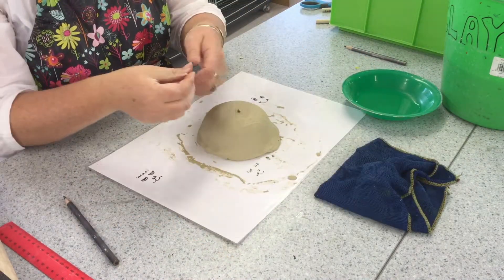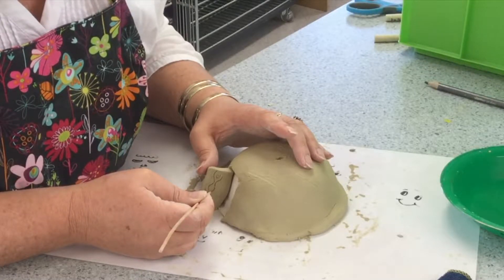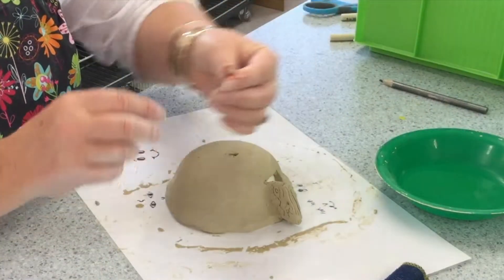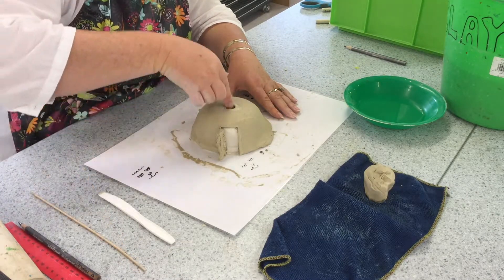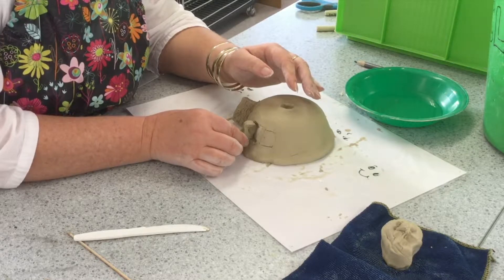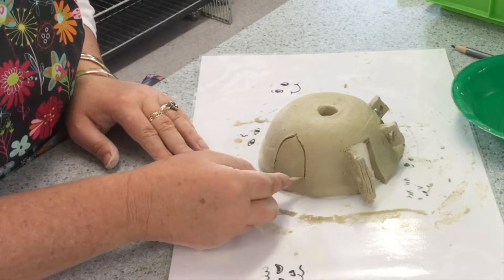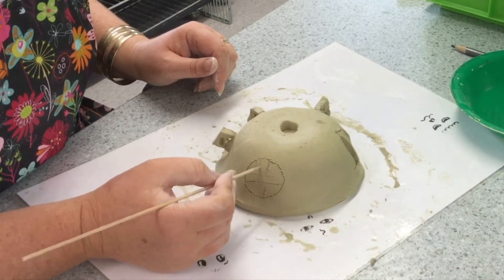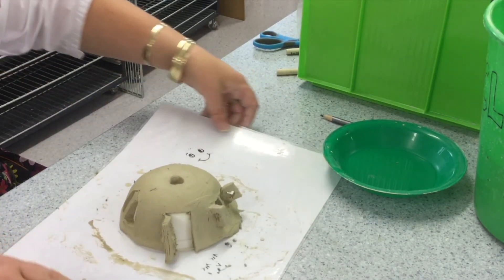Clay fairy house: Door windows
How to add a door and windows to your dome house